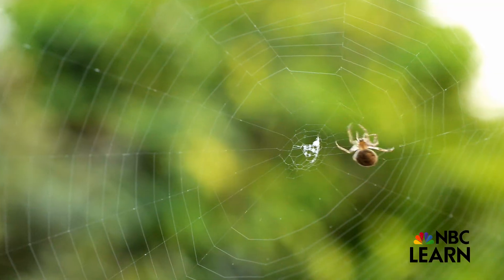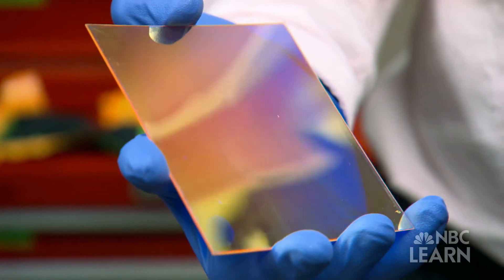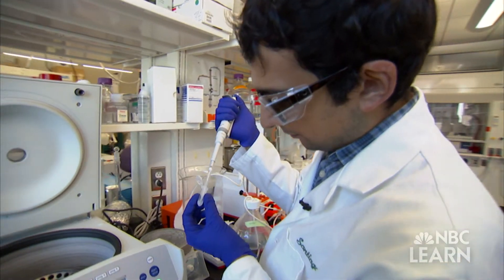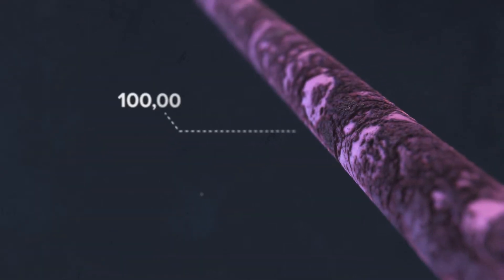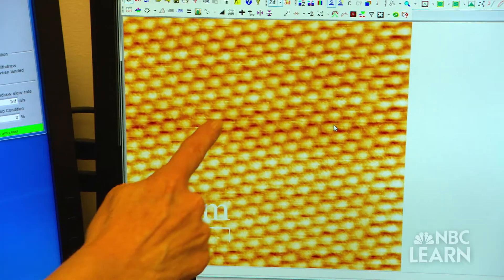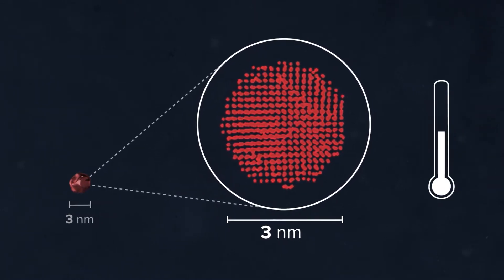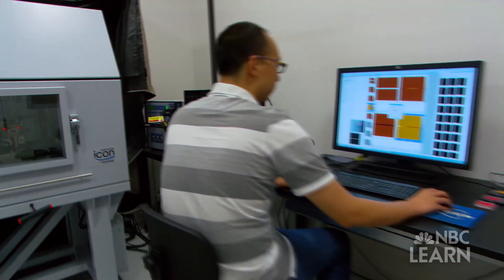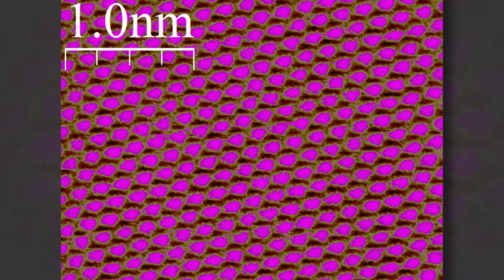Nanotechnology: Harnessing the Nanoscale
Scientists and engineers are researching materials only billionths of a meter in size.  The ability to control and manipulate material at this extremely small scale is having a big impact around the world, offering solutions in fields such as medicine, energy, and electronics.